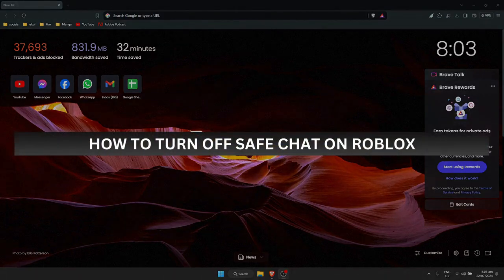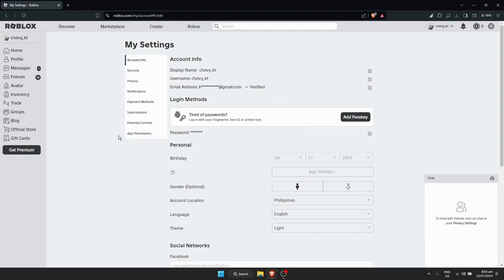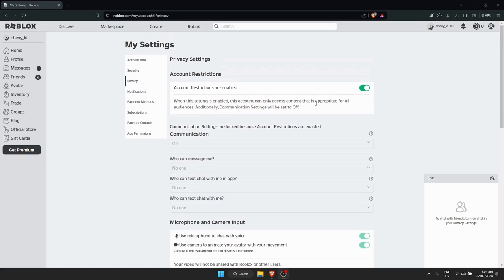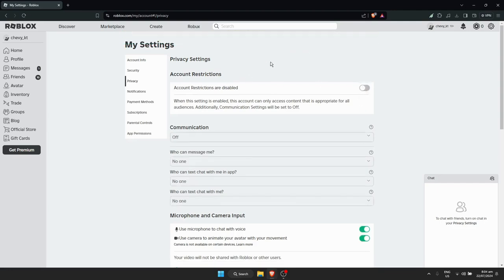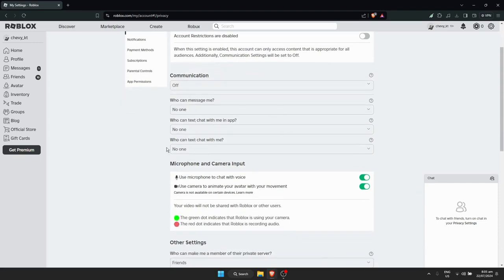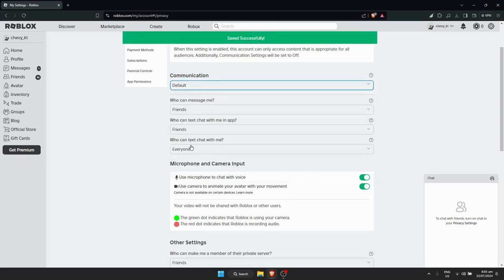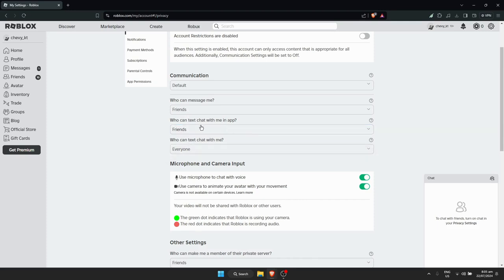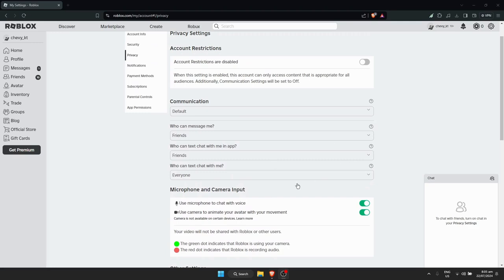How to Turn Off Safe Chat in Roblox | ROBLOX Tutorial (2027)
Looking to turn off Safe Chat in Roblox? Safe Chat is a feature designed to protect younger players by limiting the chat content they can see and send. This tutorial will guide you through the process of managing Safe Chat settings, but it's important to note that these settings are controlled by the age of the account and cannot be manually turned off if the account is under 13 years old.

In this tutorial, you'll learn:
How to check and manage your account's age settings in Roblox.
Steps to adjust chat settings if your account is over 13 years old.
Tips for safely managing communication settings in Roblox.

Follow these steps to manage your Roblox chat settings and customize your communication experience.